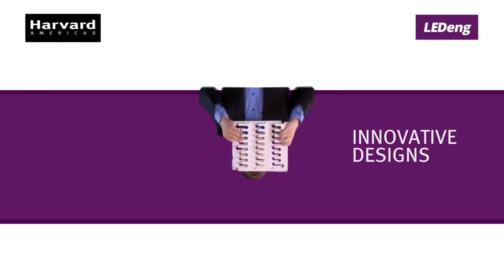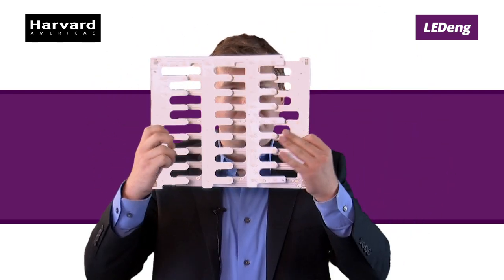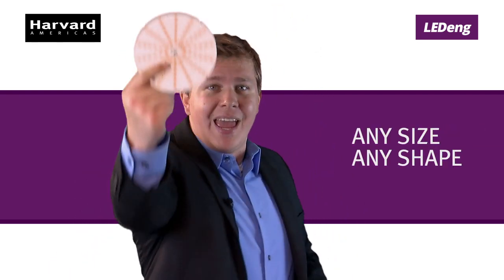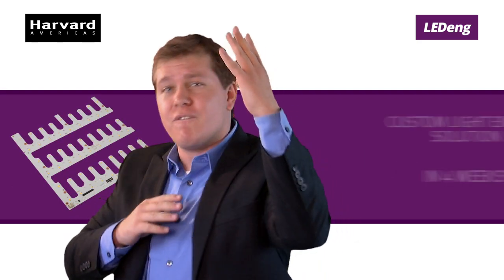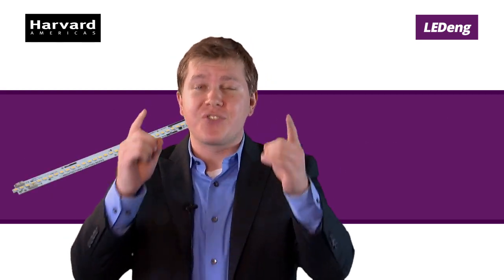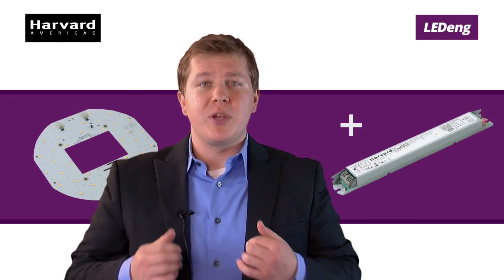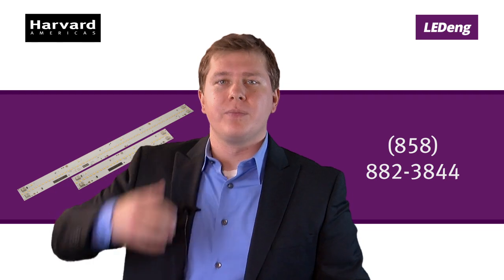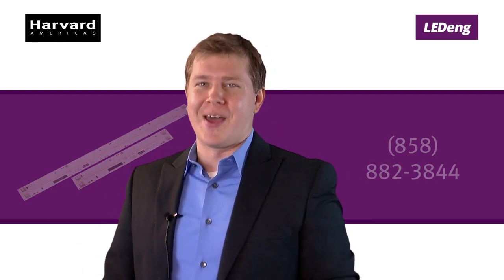Harvard Engineering Light Engine Solutions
Call us to get more information!

*4 Weeks is Design Time Only - Production Time Line is Agreed Upon a Case by Case Basis

Want to know more? Call us to talk to a Human: (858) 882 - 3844

Want to Know your Regional Rep?

West: Stephen Flemings - (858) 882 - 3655

Northeast: Heather Young - (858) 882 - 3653

Southeast/Mexico/LATAM: Luis Astorga - (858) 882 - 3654

Follow us to get more sweet updates!